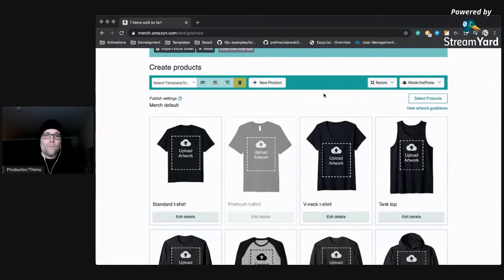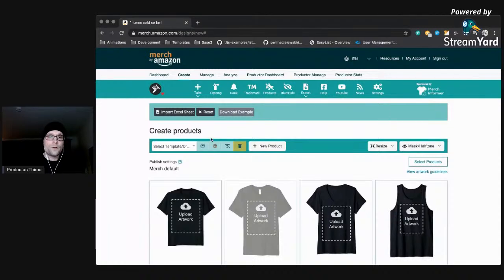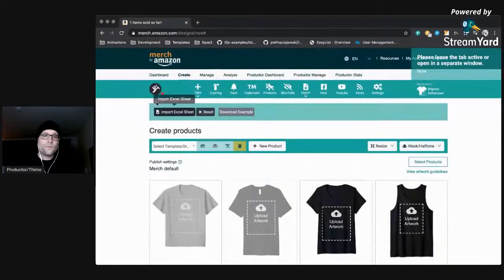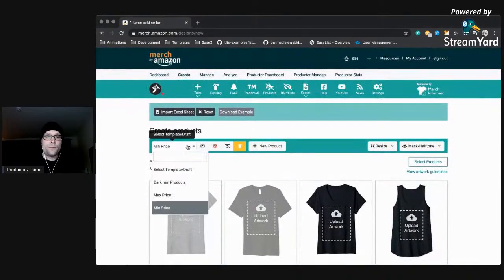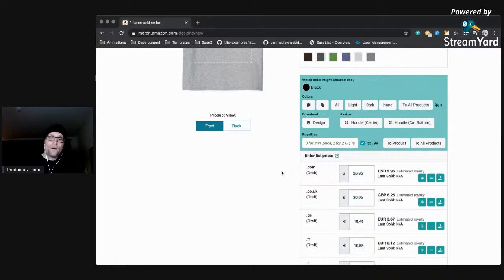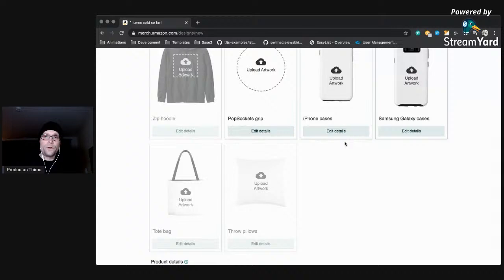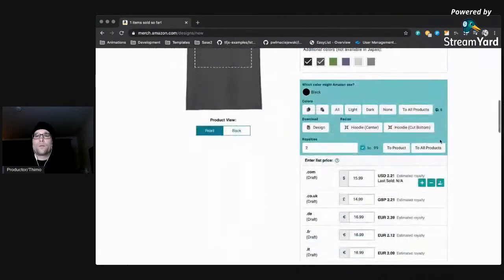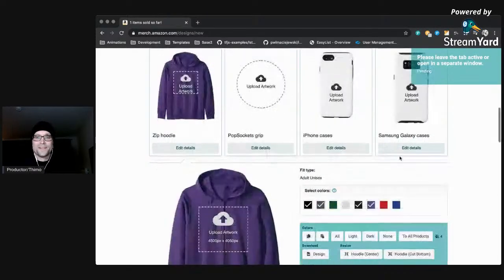Default Prices With Productor In Create